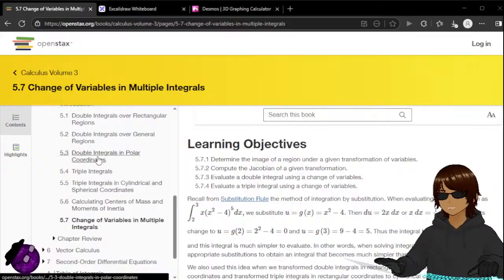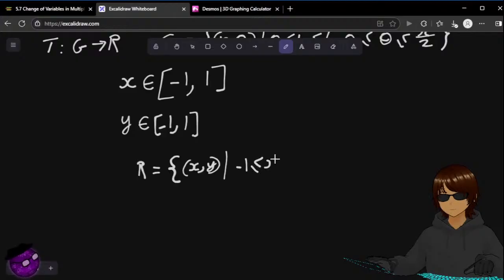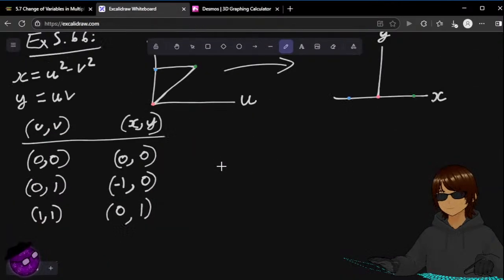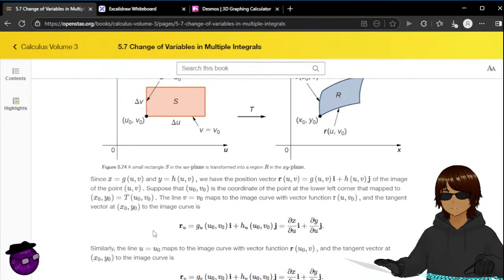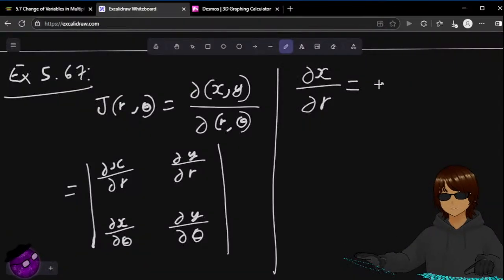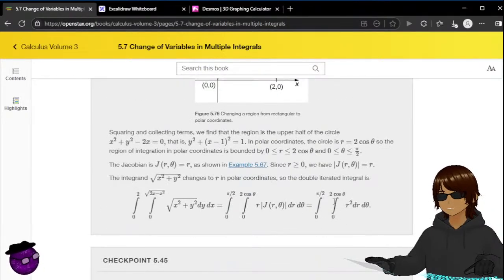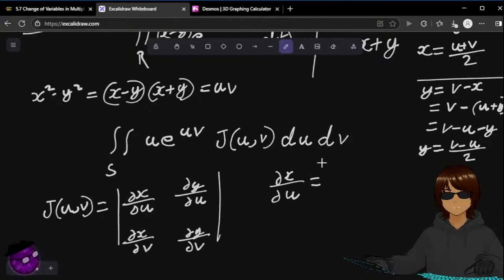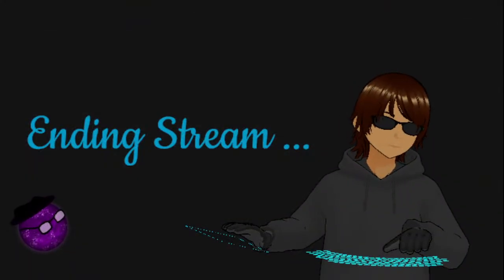Change of variables in multiple integrals | Studying Calc 3 stream